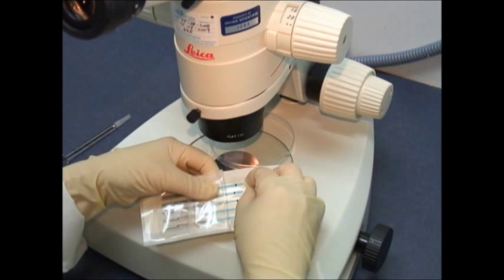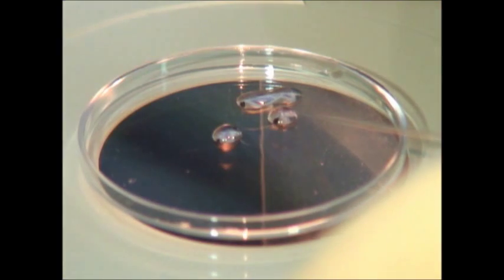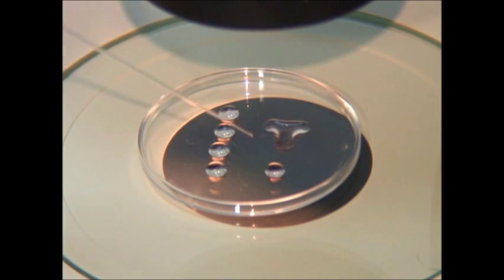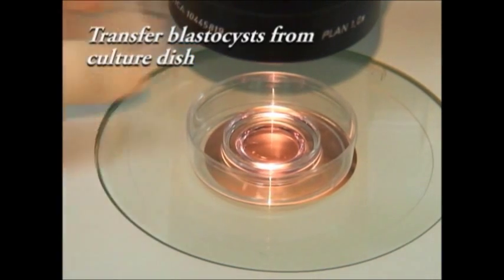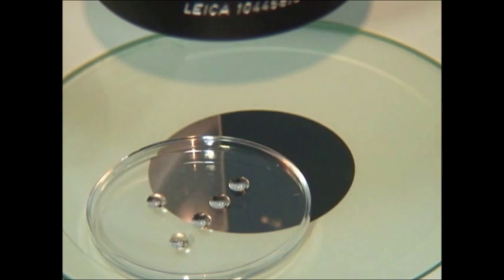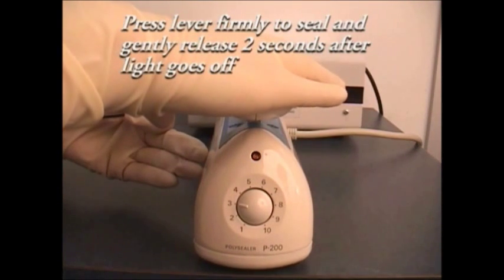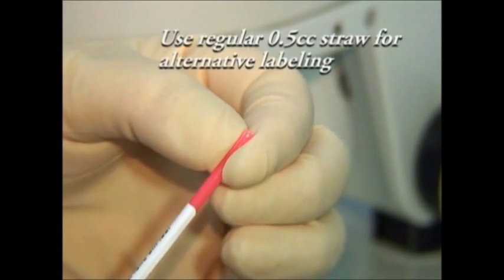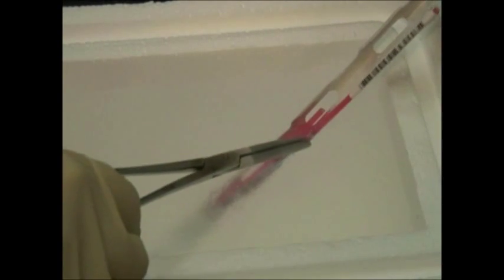vitrification of embryos and oocytes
This video shows the high tech procedure of embryo and oocytes cryopreservation using vitrification technique. This new technology have improved the survival rates of embryos and oocytes to 90% from 40% with the old technology of slow cool cryopreservation. At CRMRS laboratories we achieve 90 - 95% survival rate for vitrified embryos.